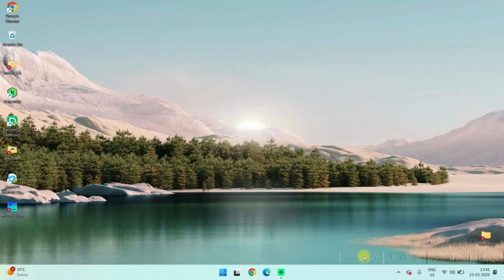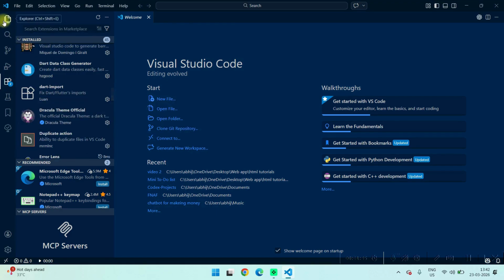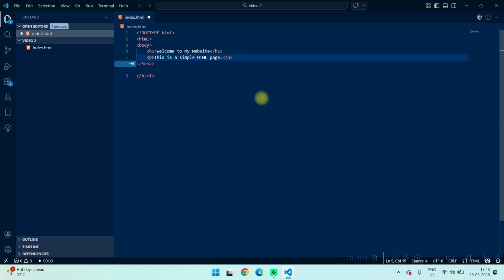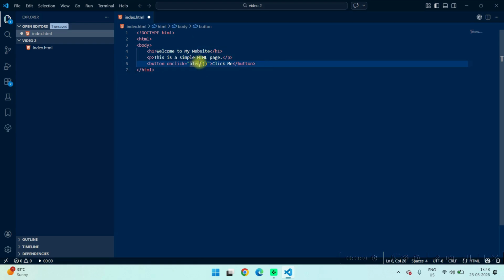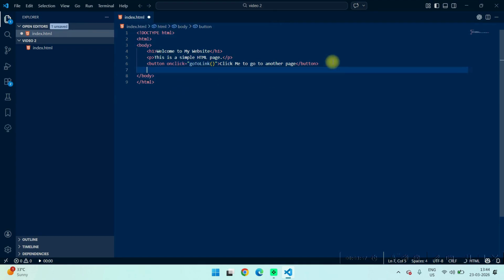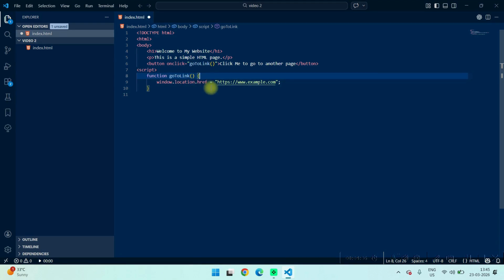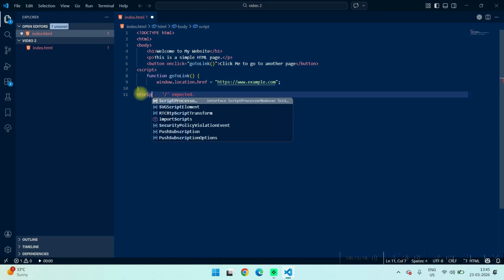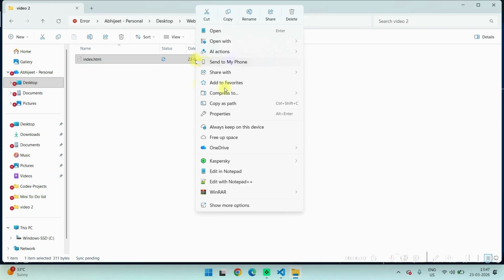Learn HTML Part 2 | HTML Tutorial | Link to button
Learn how to link a button in HTML in the simplest way possible. In this beginner-friendly tutorial, you’ll see step-by-step how to make a button clickable and redirect users to another page or website. Perfect for beginners who want to build functional and interactive web pages.